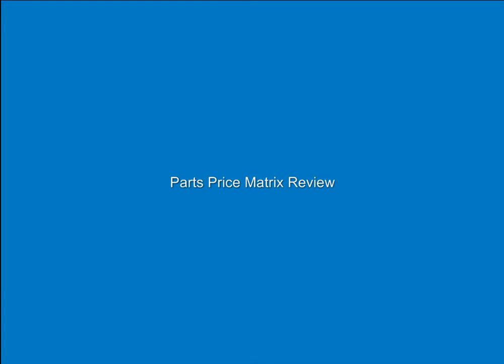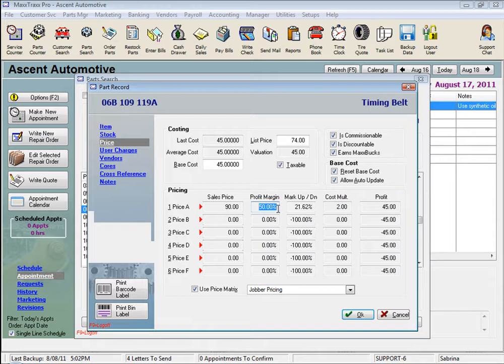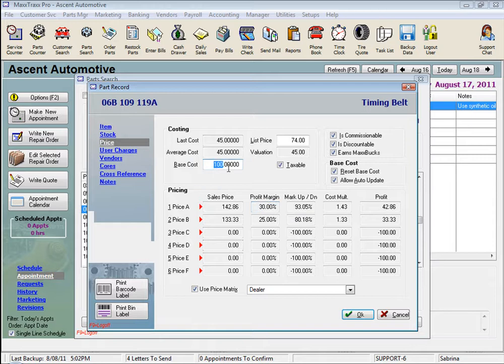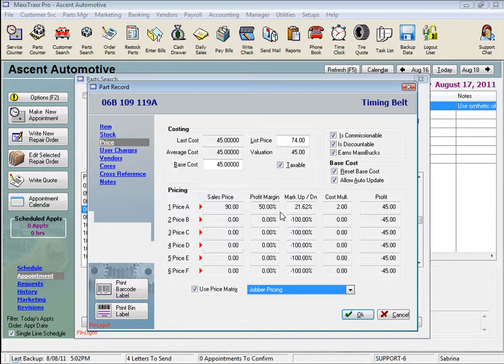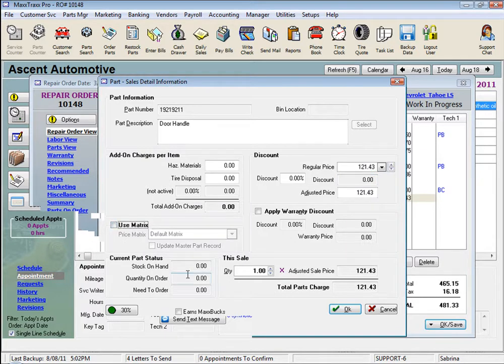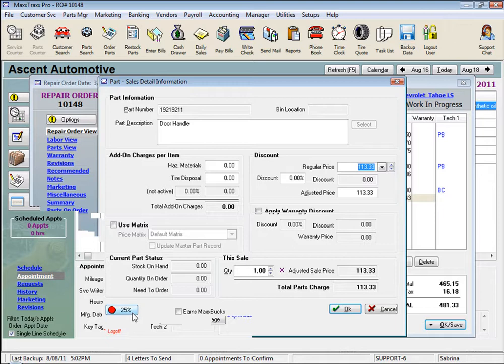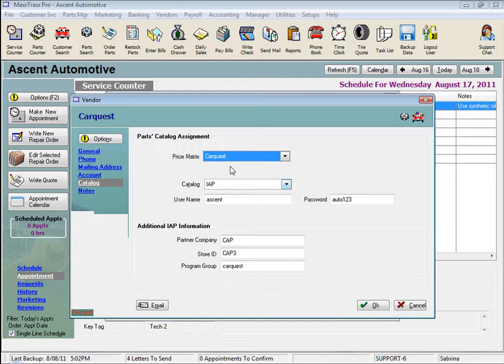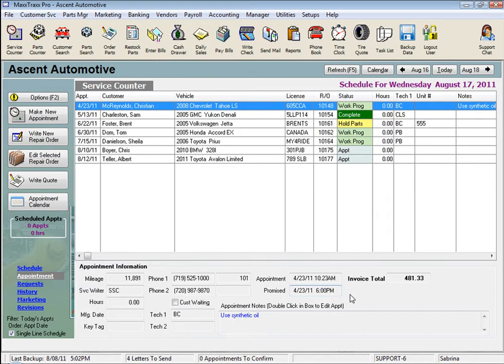MaxxTraxx Auto Shop Software Lessons - Parts Price Matrix Video Review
An official Scott Systems training review video on the parts price matrices your auto shop management software, MaxxTraxx.

Have any other questions on how to do something in MaxxTraxx? Check out our training video collection to view how and why to use a particular feature in MaxxTraxx. The best way to take advantage of the training video library is to follow the Self-Paced Training Curriculum to watch videos in a progressive format that builds upon the previous training video.